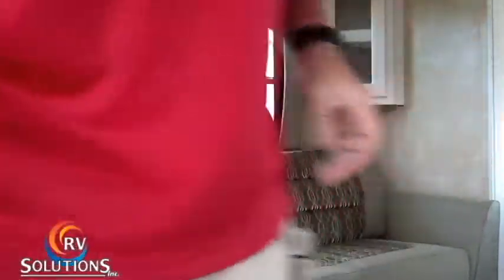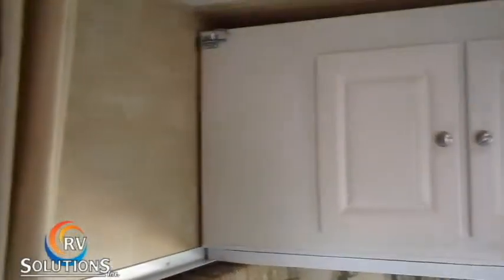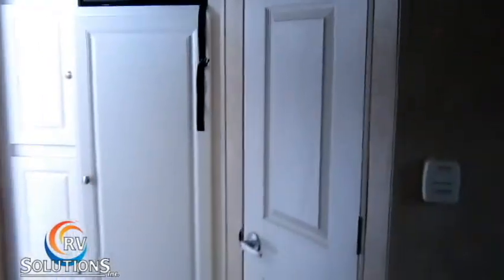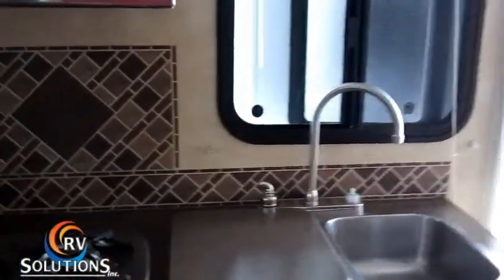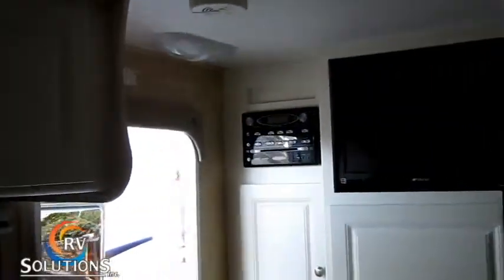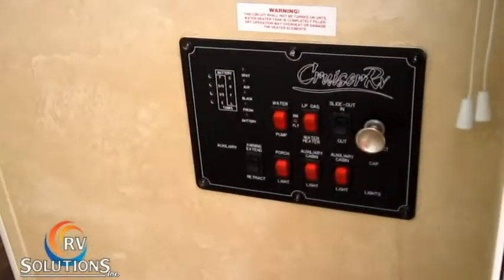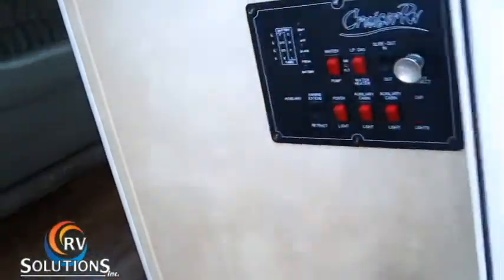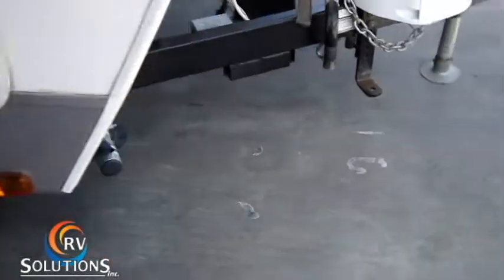funfinder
Just got this, won't last long. Great buy on a super little trailer.